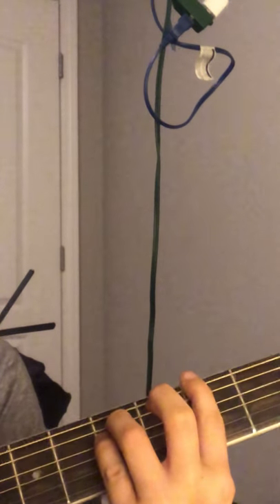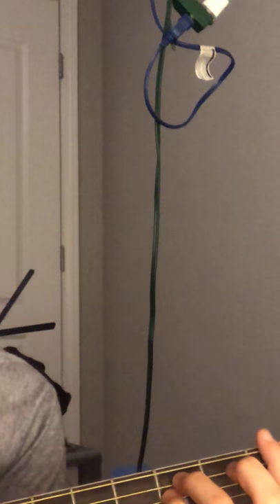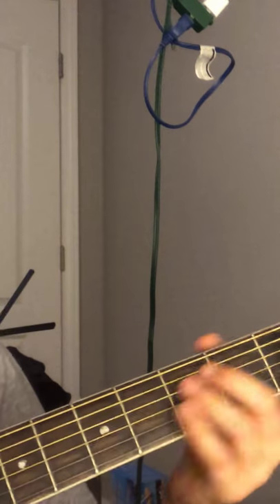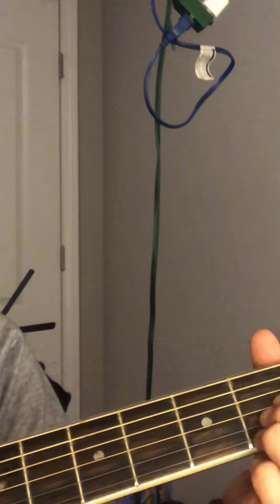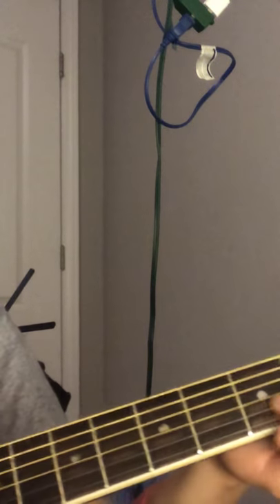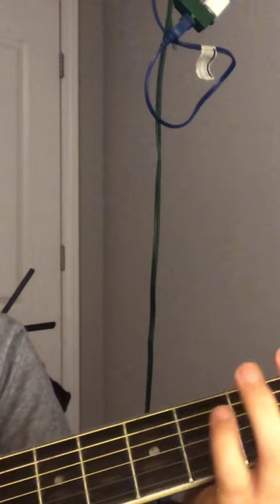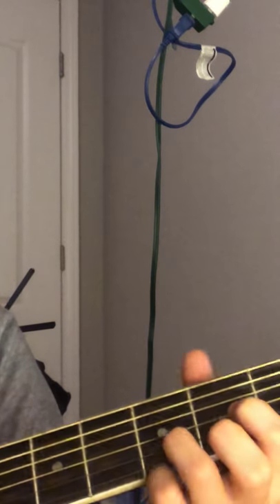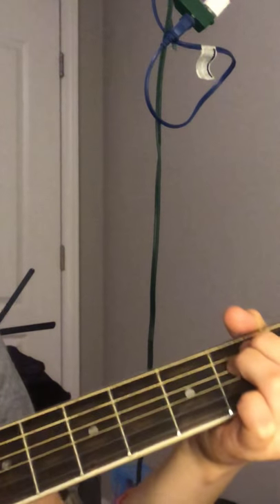Bunks kikiwaka theme song guitar lesson